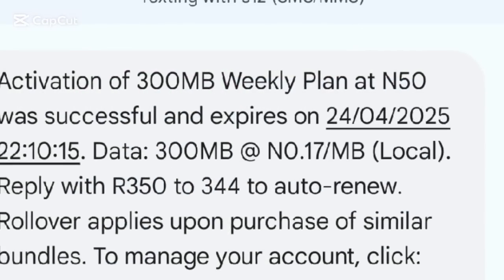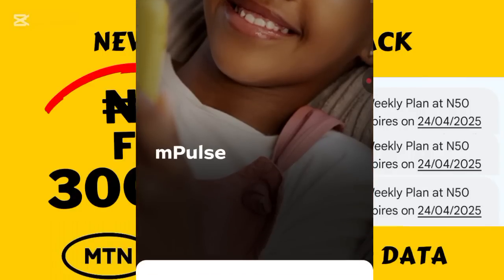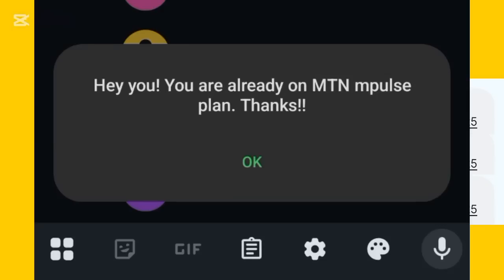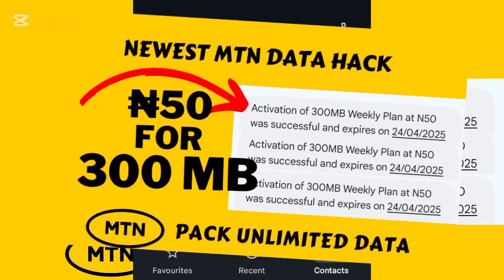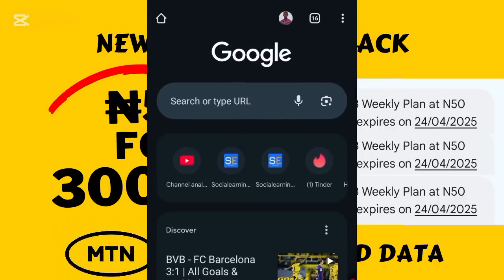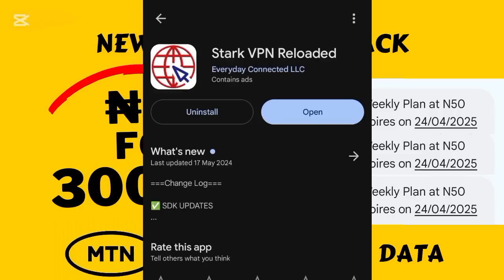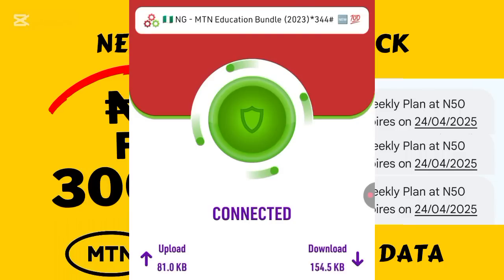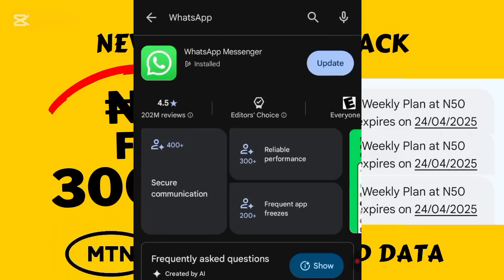Code To Get Cheapest Data From MTN | How To Buy Cheap Data Plan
If you have been buying data at high price and looking for how to get data at Cheaper rate then I've got your back!

In this tutorial, I revealed 7 secret Codes To Buy
MTN Data at Cheaper rate From and save cost for
yourself.

7 Codes to get Airtel at a cheaper price